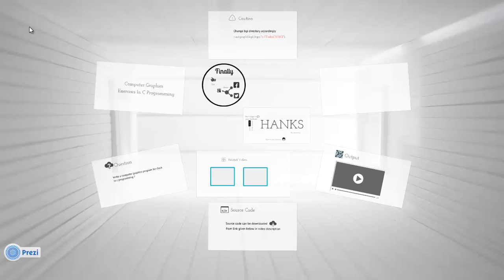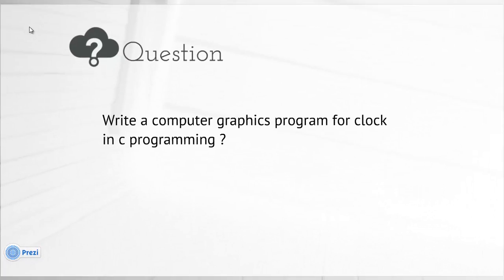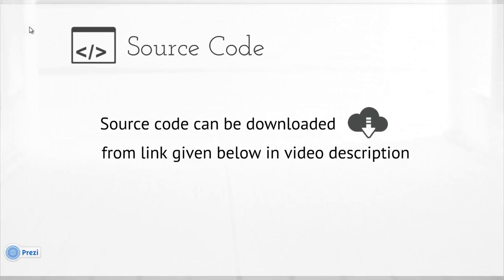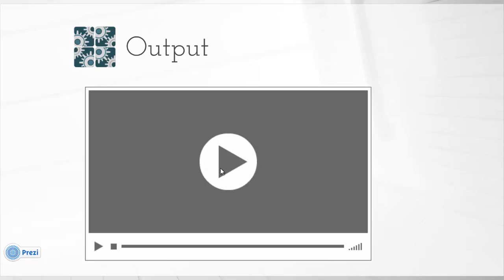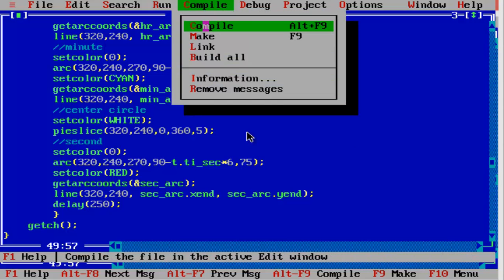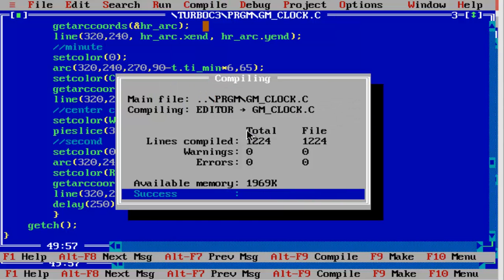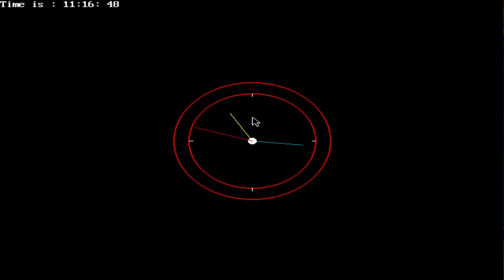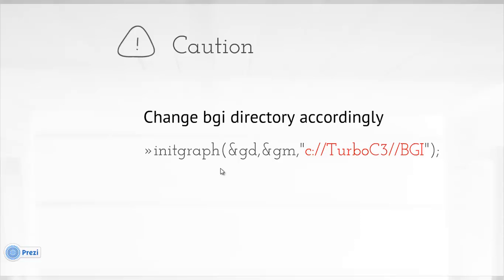C Graphics Programming For Clock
Graphics Programming in C For analog clock.

Video tutorial in c programming for animating clock in turbo c using graphics.h.An awesome computer graphics animation program that everybody should try.

The video tutorial shows a sample output for 2d animation for clock in c programming, you can download the source code from the link given below and try yourself, before running the program you need to change BGI directory according to your system.